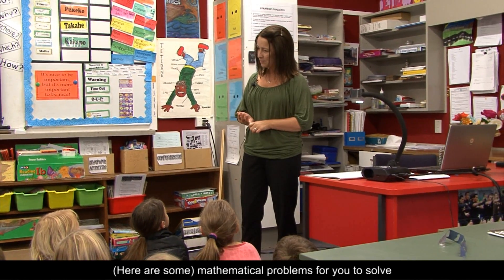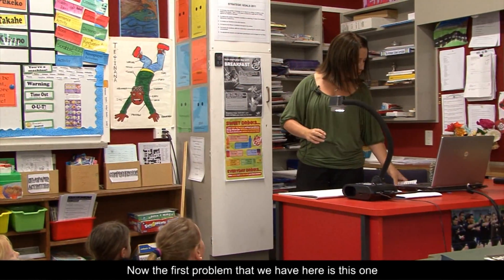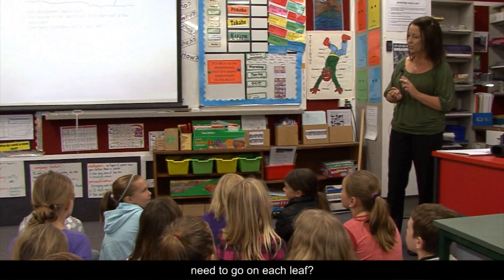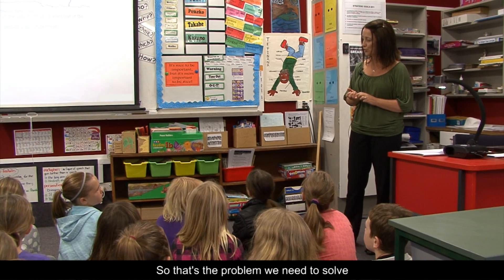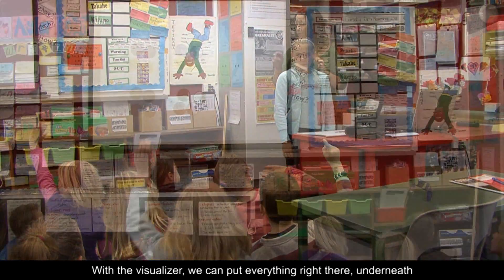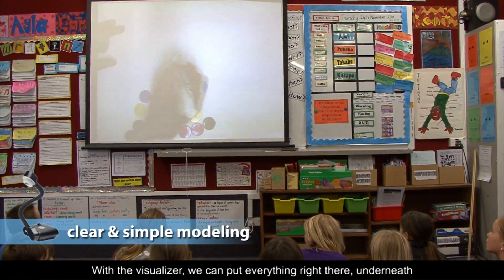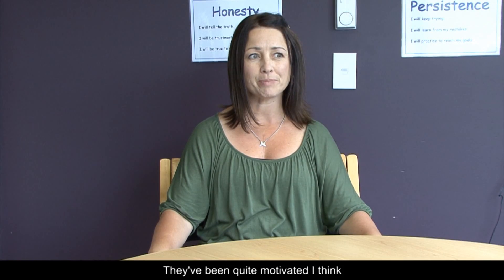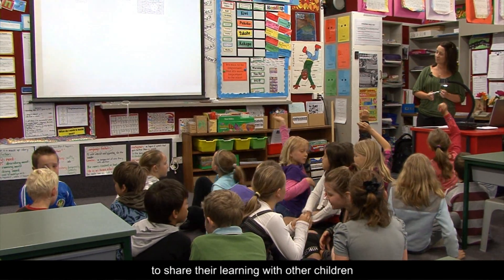Visualizer Case Study - Rotokauri School, New Zealand (2)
See how using an AVerVision visualizer to model math problems can make learning fractions a piece of cake.

"For Maths, it's a great way for the children to model the strategies that they're using, and other children can see that really clearly on the screen."

- Ms. Lisa Mitchell, Year 4 Maths, Rotokauri School, New Zealand